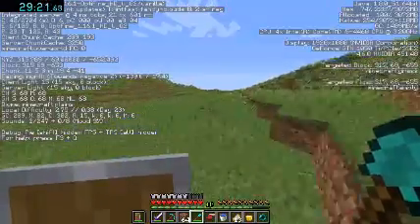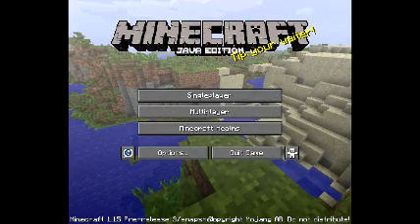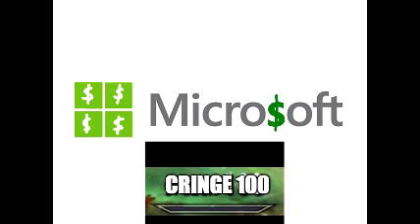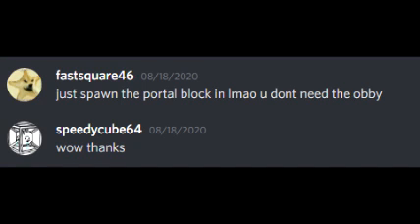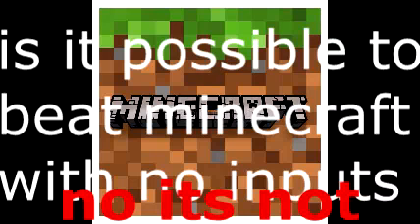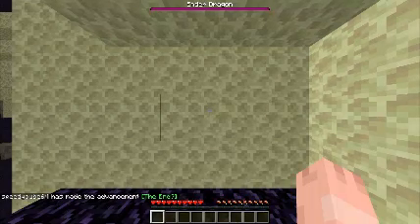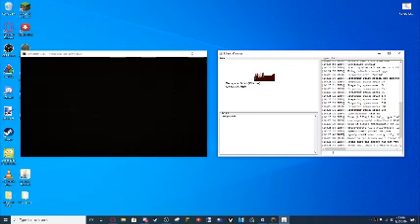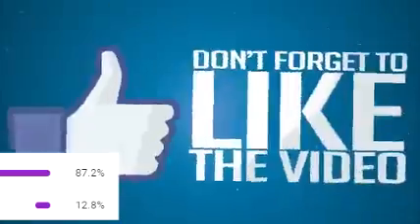IS IT POSSIBLE TO BEAT MINECRAFT WITH NO INPUTS? MINECRAFT CHALLANGE (HARD!)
Top 10 Is It Possible To Beat Minecraft With No Inputs? Minecraft challenge, we will be trying to beat minecraft without using a keyboard or mouse or controller, minecraft funny moments, montage. This was a lot of fun to do.

3. Lakey Inspired - Better Days
3. Lakey Inspired - The Process
11. Bobby Cole - Trance Music for Racing Game
12. Bobby Cole - Thinking and Tension
13. DJ Nate - Theory of Everything 2
13. Bobby Cole - Do the Funky Strut
20. Bobby Cole - Trance Music for Racing Game [again]
21. Blonde Redhead - For the Damaged Coda (Evil Morty's Theme)
22. Mark Kueffner - Sad Goodbyes
23. GoAnimate - Pomp and Circumstance
24. Benny Hawes - Clock is Ticking
25. FF7 Victory Theme
26. HOME - Resonance
27. HOME - We're Finally Landing